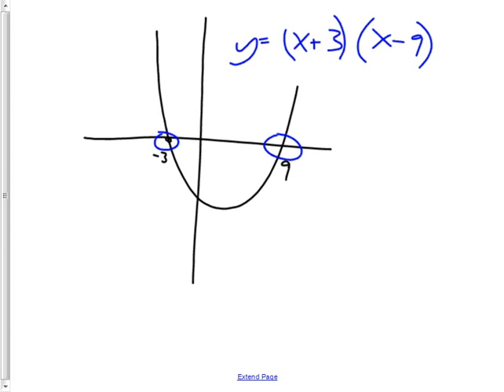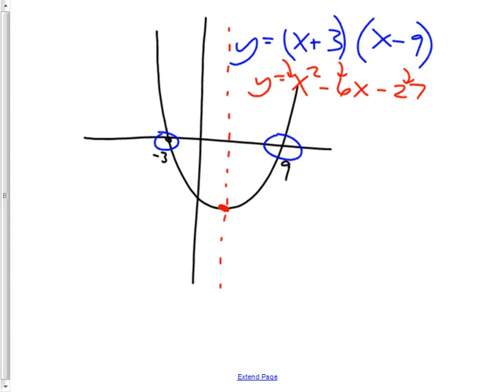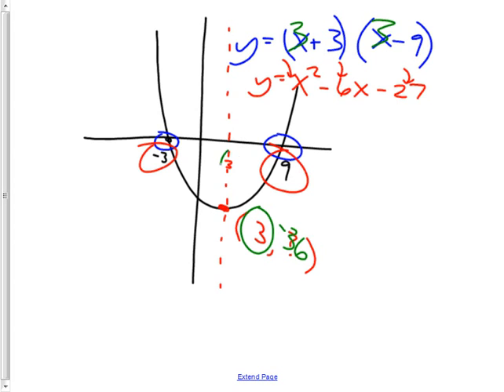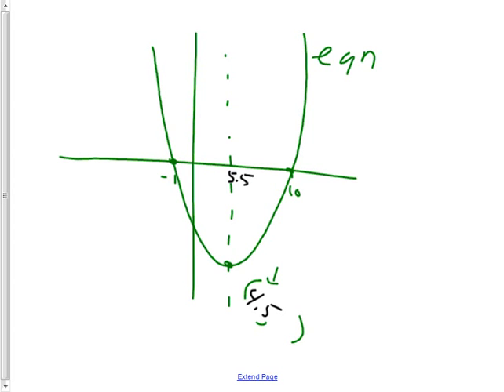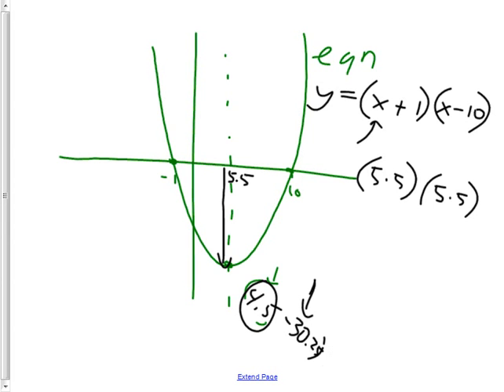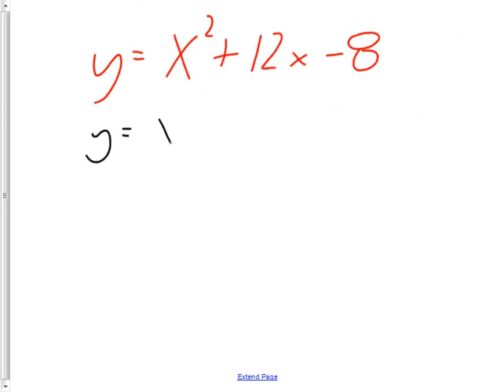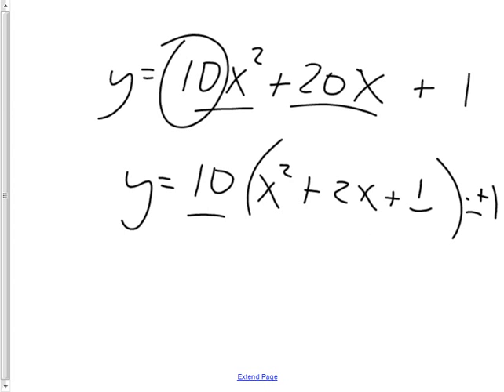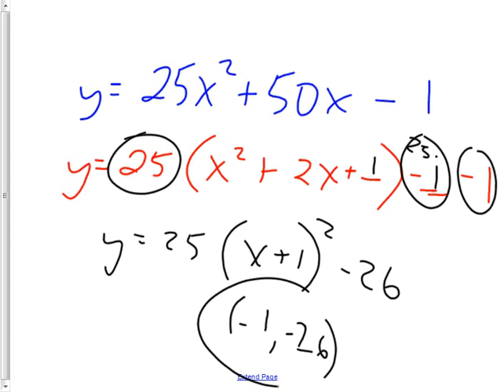HAHonors 1 9 2013 review for Final day 3 focusing on Quadratics